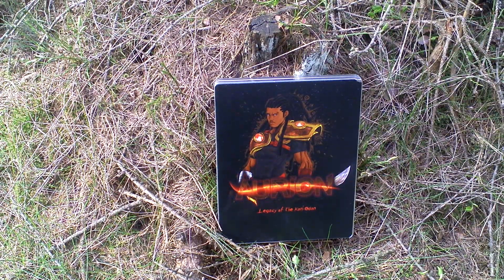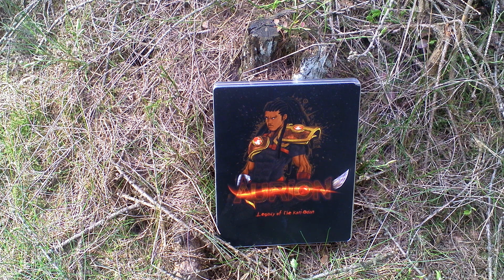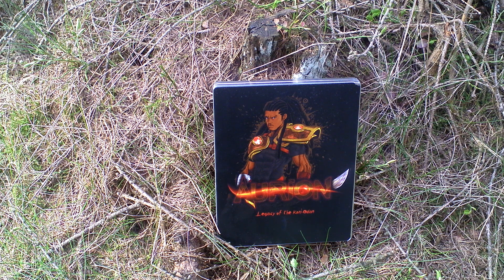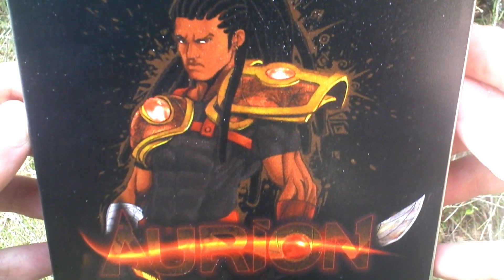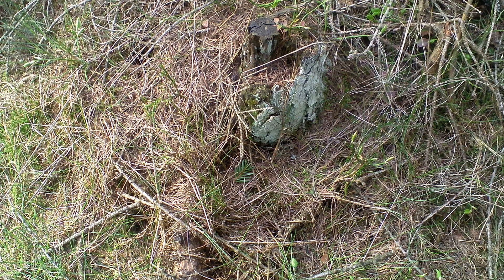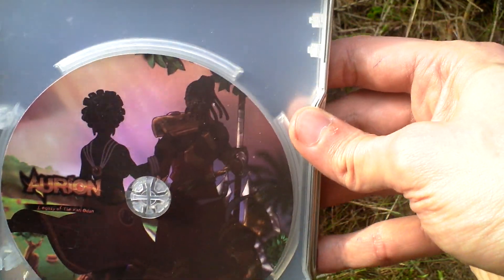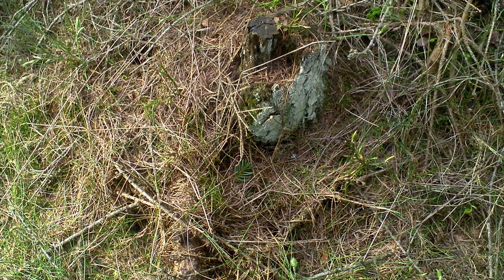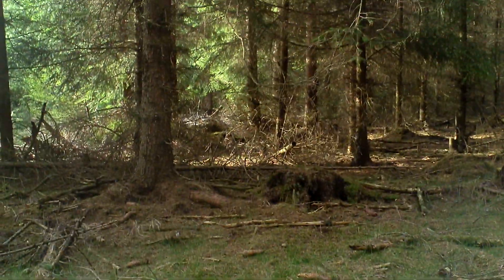Aurion Legacy of the Kori-Odan Unboxing (PC) ENGLISH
Aurion: Legacy of the Kori-Odan

Developer: Kiro'o Games
Release Year: 2016
Genre: Action RPG
Platform: PC
Edition: INT Kickstarter

kiroogames.com: Enzo Kori-Odan, prince of Zama suffers a coup d'etat from his brother-in-law on the day of his coronation and marriage with Erine Evou. The royal couple is then exiled and decides to go round the world in search of support. They would specifically have to reunite Enzo’s warring legacy in order to retrieve their throne. Beyond retrieving their position, the fallen Royal couple shall precisely discover the geopolitical and existential dilemmas attached to their functions of King and Queen. They would have to find answers in order to secure the destiny of Zama. The planet where the game takes place is called Auriona. It is made up of 6 continents. The world’s population is made up of 6 main ethnic groups which are connected to a horrible history. Throughout their journeys towards these various people, Enzo and Erine encounter ideological dilemmas which make up their initiation paths towards maturity. Aurion is at the same time a mystery and evidence in the Auriona planet. This energy was discovered a long time ago and manifests in many ways (battle, handicraft, etc) in daily life. Those who use it in battle are called Aurionics and they can increase their power and have access to untold fighting techniques for a short lapse of time.
Enzo Kori-Odan, Prince of Zama is using the Aurion during a combat. However, these techniques seem to “come from elsewhere”. During battle, warriors hear their ancestor’s voices. This explains why the aurion art of battle is called the Legacy. Legacies are connected to common elements (water, fire, earth etc) but also untold elements which are a perfect fusion of common elements (for instance water and fire which fuse perfectly). Aurion can be considered as an energetic form of life which exists in other forms. An Aurion is born from the sum of emotions and thoughts of one or many individuals and can be completed for example as generations of the same family come and go, hence the concept of Legacy.